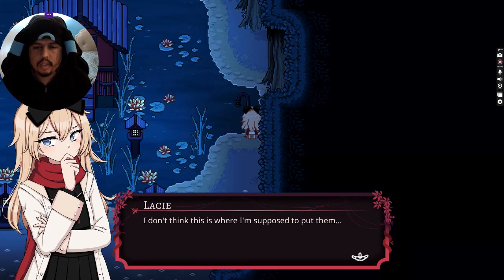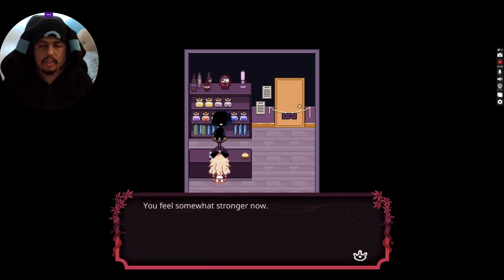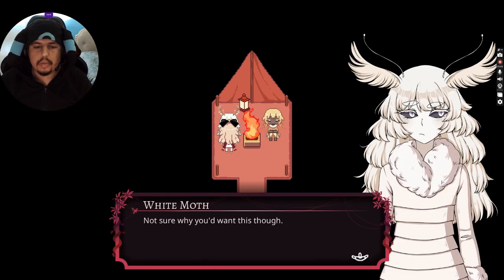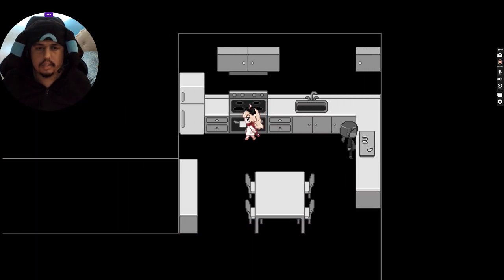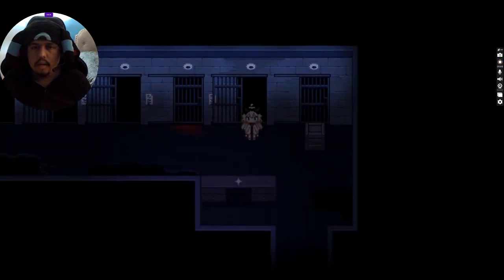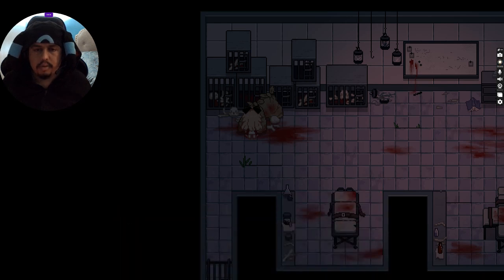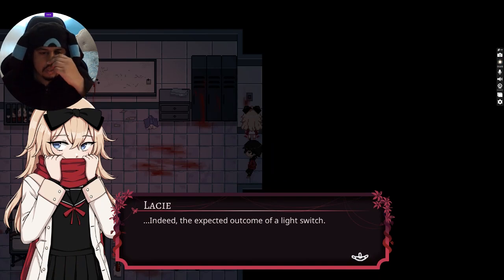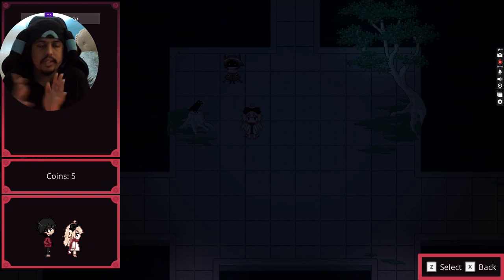One door with many doorknobs || Paper Lily: Chapter 1 [part 5]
This time I finally got the water pipe working and used the boat to discover a tent with two moths and a worm. Also found a door with doorknobs.